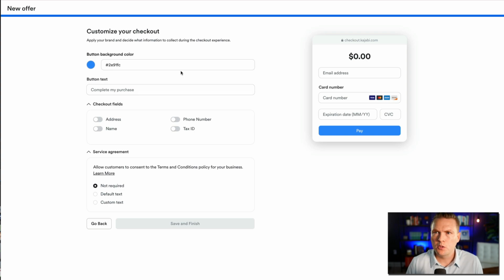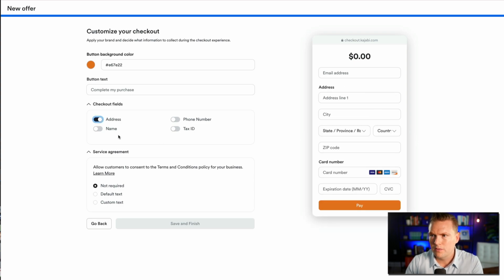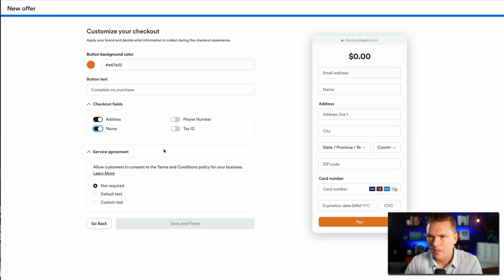Kajabi OFFERS Made EASY in 2024!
🙌 Try Kajabi FREE for 30 days plus get 3 EXCLUSIVE bonuses with my link: #1 The Kajabi Accelerator Course #2 The Top 3 Mistakes New Kajabi Users Make Exclusive Masterclass #3 $25k Course Launch Email Template.
This video is Day 13 of a new playlist I'm making called Your First 30 Days on Kajabi! In today's video, we'll dive into how to build offers inside Kajabi.

Watch the Turn What You Know Into Dough Workshop!

Get instant access to my FREE Turn What You Know Into Dough workshop and discover the 4 steps to making your first $1,000 per month in passive income - in your spare time.

*What is Kajabi?*

Kajabi is an all-in-one online business platform that gives you all the tools you need to create content, host your website, do your email marketing, build your sales pages, make offers, process payments and build your entire brand online! If you are looking to simplify your online business with THE all-in-one solution - Kajabi is it!

Your First 30 Days on Kajabi

Day 14:
Day 15:
Day 16:
Day 17:
Day 18:
Day 19:
Day 20:
Day 21:
Day 22:
Day 23:
Day 24:
Day 25:
Day 26:
Day 27:
Day 28:
Day 29:
Day 30: